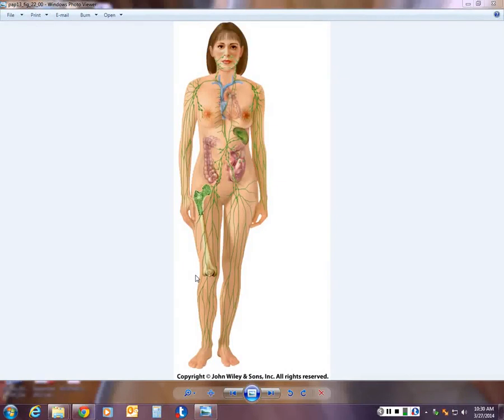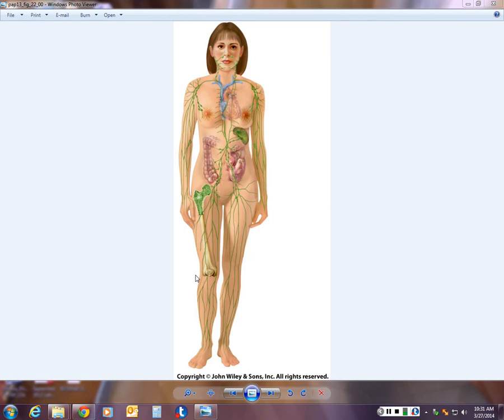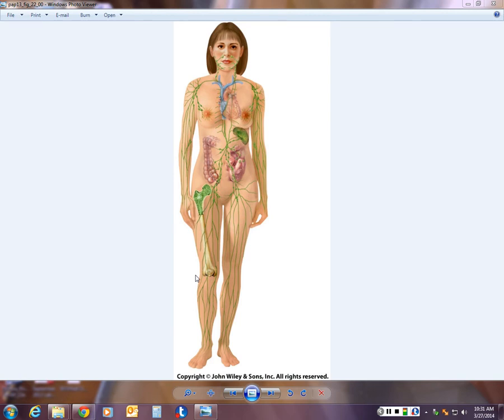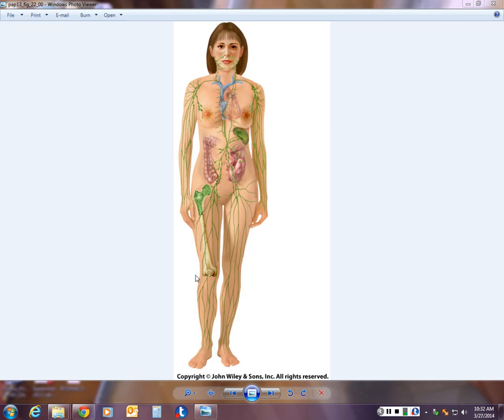Chapter 22 - Functions of the Lymphatic System